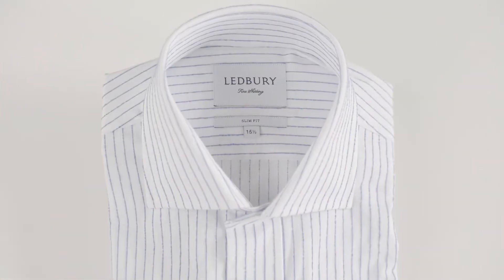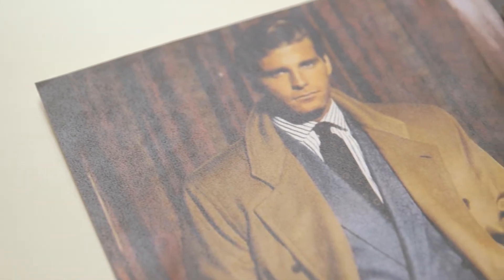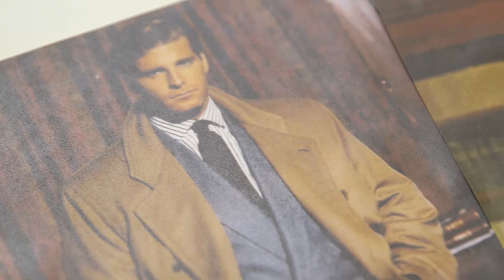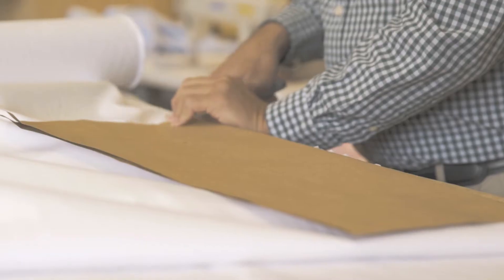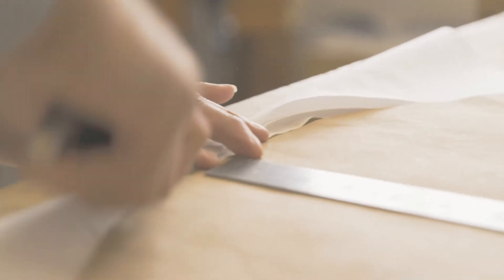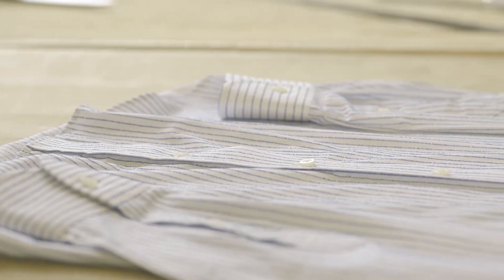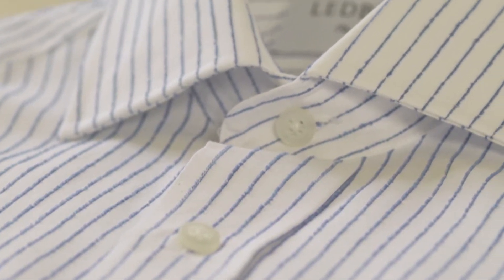Sunday Shirting - Eastlawn Stripe Dress Shirt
Introducing: Sunday Shirting. An entirely new way to look at shirts. Every week we will release limited edition styles of our most exciting and sought-after shirts, available for subscribers only. Plus, you’ll receive exclusive perks and meet some friendly faces along the way. Watch and learn more about the Eastlawn Stripe Dress Shirt now.